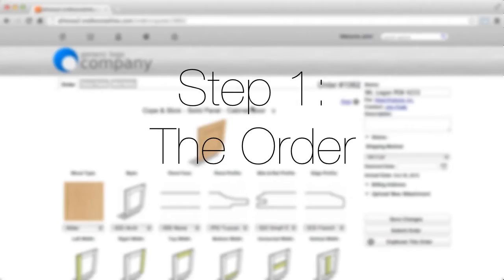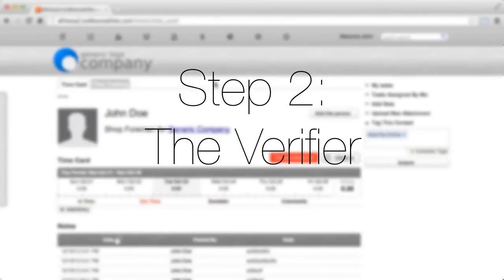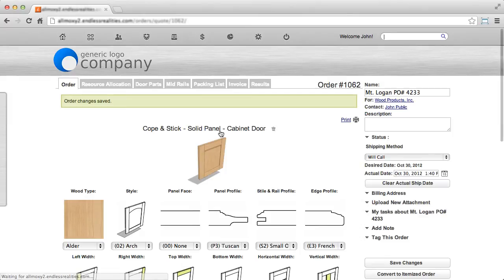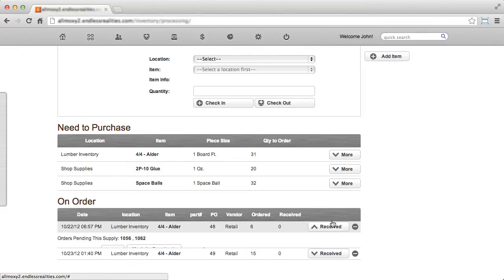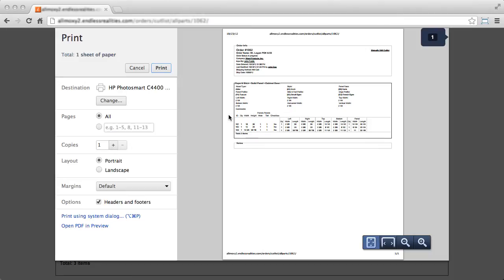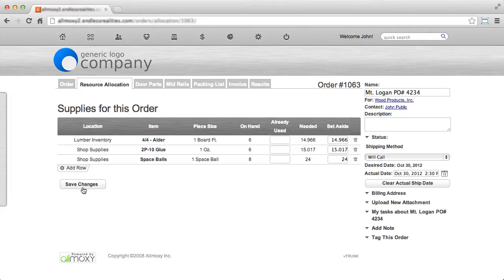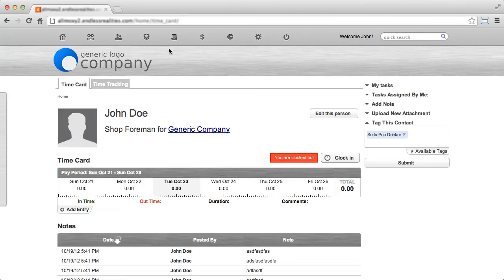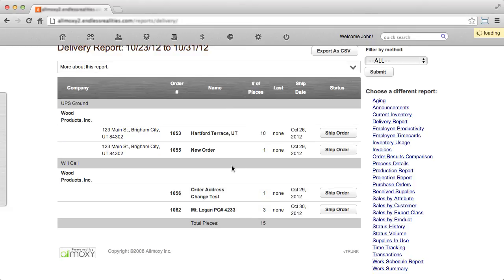The Allmoxy Workflow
This video details the entire Allmoxy workflow. Use this as a reference to get your business up and running with Allmoxy!